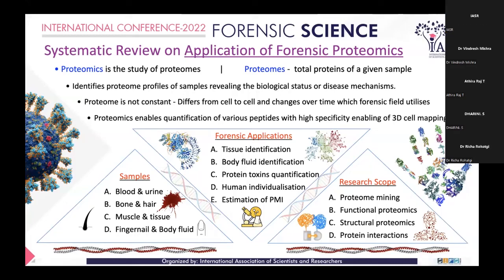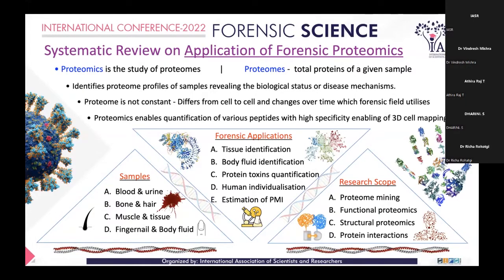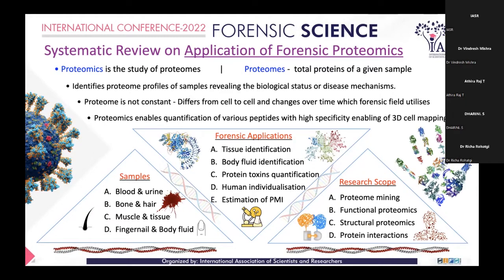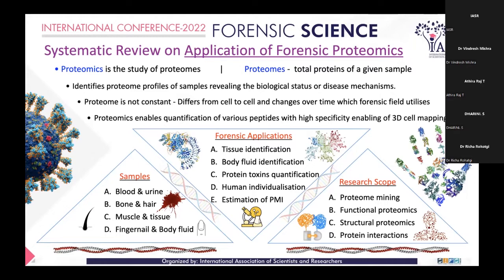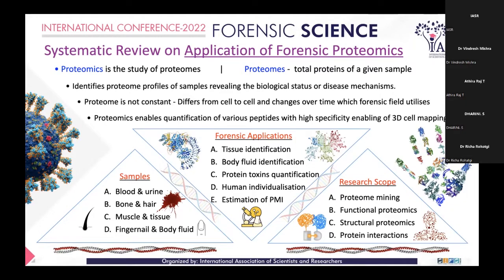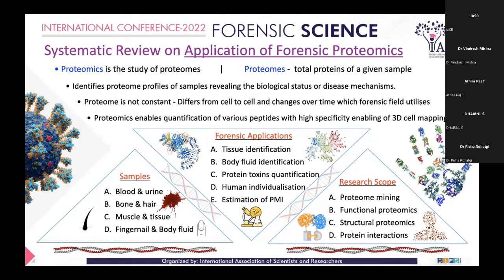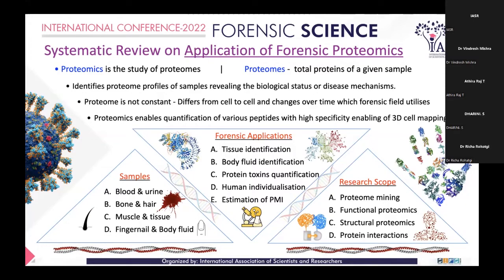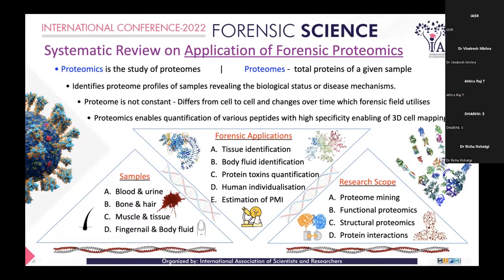Systematic Review on the Application of Forensic Proteomics | Athira Raj T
The poster aims at analyzing different studies that showcase the effect of the muscle proteins under depletion of ATP availability. Research has been conducted in the area to understand the post-mortem changes in muscles. It is applied in the meat industry, to examine the development of meat quality. Although this review article emphasized on the comparative study, it was complicated by the heterogeneity of study designs, tissue types, methods, proteins and outcome measurement; yet there is clear evidence for the high explanatory power of protein degradation analysis in forensic PMI analysis.